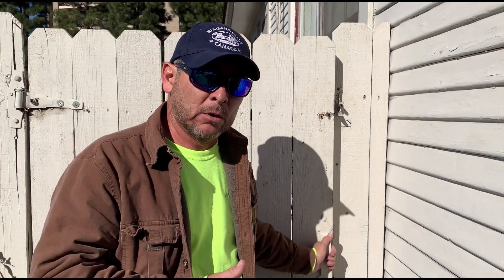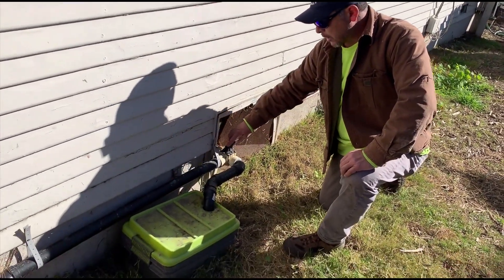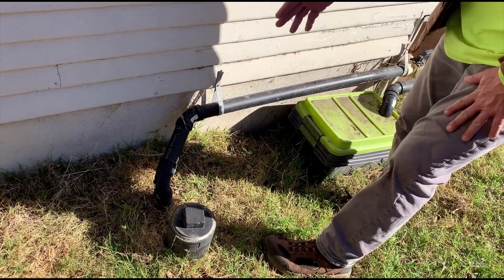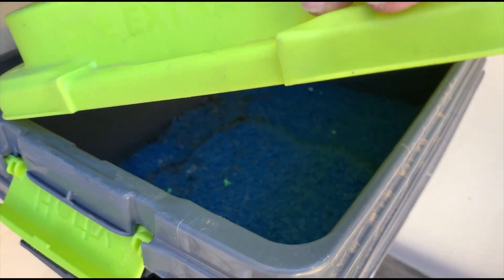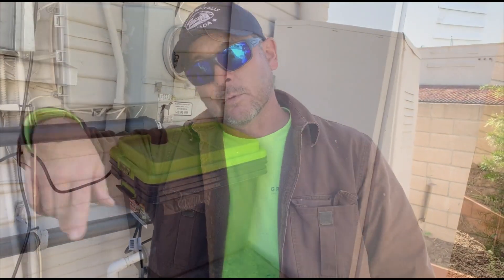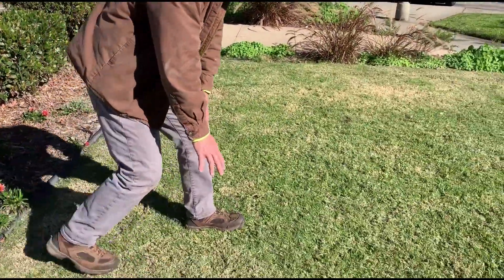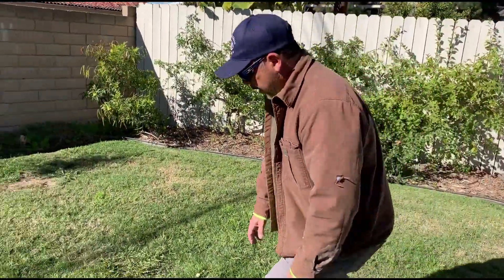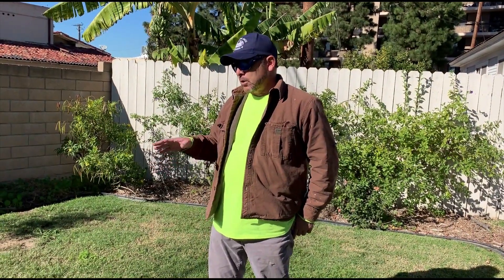A Laundry to Lawn and Shower To Lawn DIY Greywater System.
This house has two separate DIY greywater systems. The one on the left side is a  shower to lawn and the one on the right side in the back of the house is a laundry to lawn.

The front left yard was very typical of most 100 yr old home in our area. The soil was dead and no matter how much water you applied to the top, there was no way to keep the yard green.  Now if you step on it you will notice a nice thick layer of Bermuda grass, a lot of cushion to place a blanket on and watch the stars at night. This yard was our first trial and error project and has been through two beta versions of the Aquifer Pipe until this final version that we now sell.

On the extreme far left side we are still experimenting using drinkable water to irrigate the lawn. What we are finding this that the lawn can survive with 25% of the water it typically would use, since the water is being delivered to the roots 12 inches below the surface.

On the right side, we get great compliments from the owner and guest that the lawn stays green without the hassle of over spray on the french window (real pain to clean water spots off of) or over-spray on the cars. Plus a small yard like this would typically have run off into the gutter. None of these bad side effects of occur with our subterranean irrigation system.